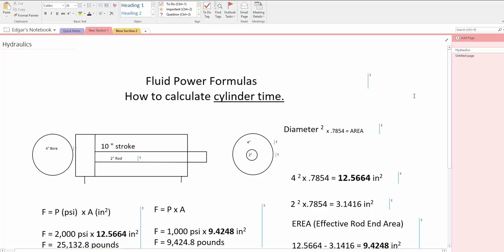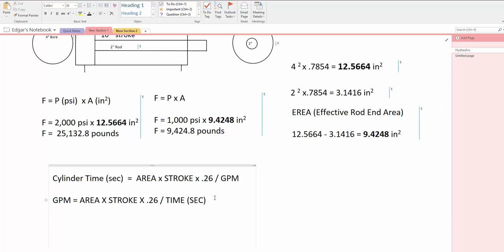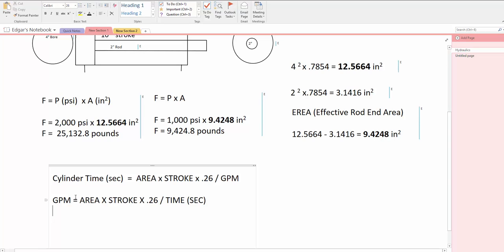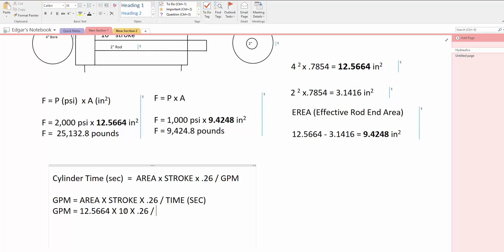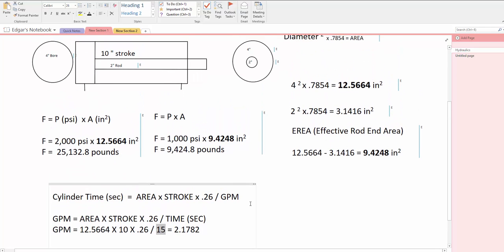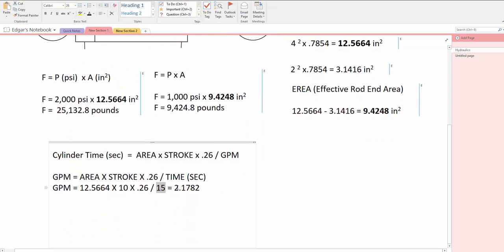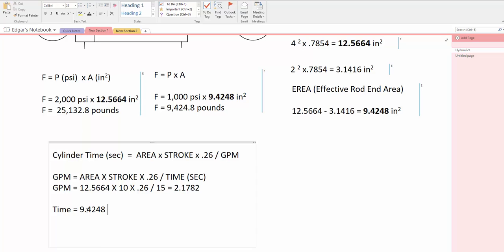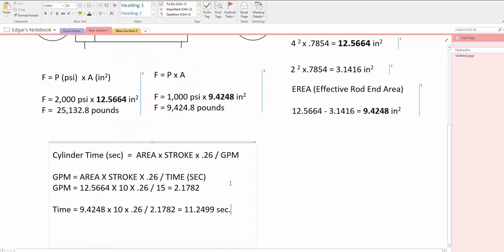How to calculate hydraulic cylinder time.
Calculation of hydraulic cylinder time //